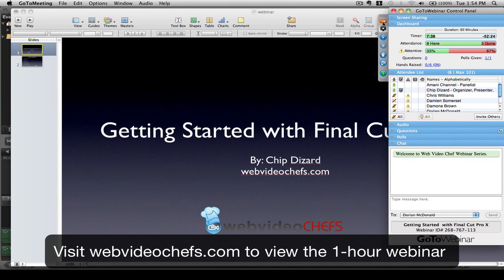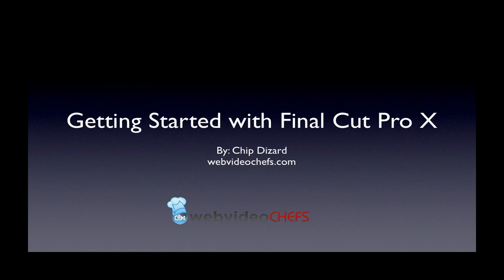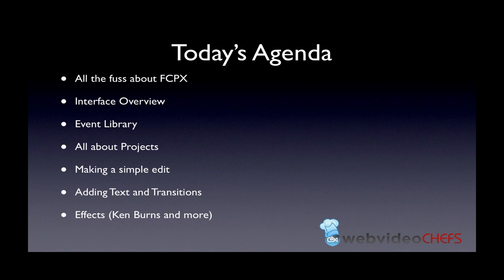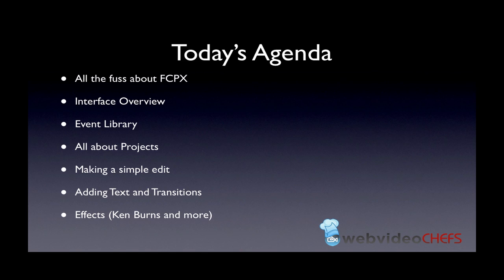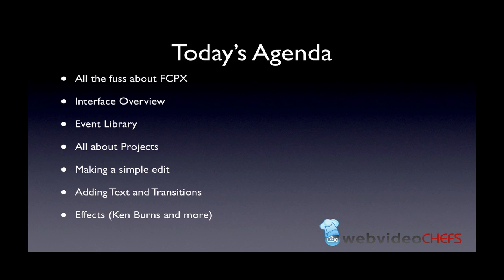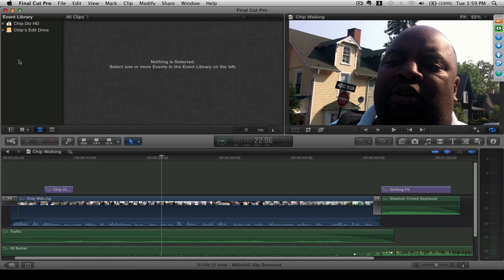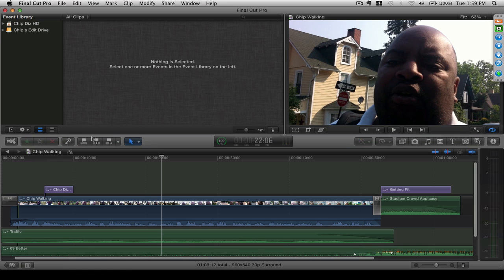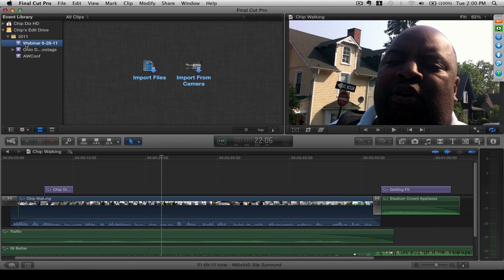Final Cut Pro X Beginner Webinar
Register to watch! Chip Dizard hosts a 1-hour webinar on how to get started with Final Cut Pro X. This is a sample of the class which will teach you the how to create a project, how to use the timeline including edits, transitions and basic effects.